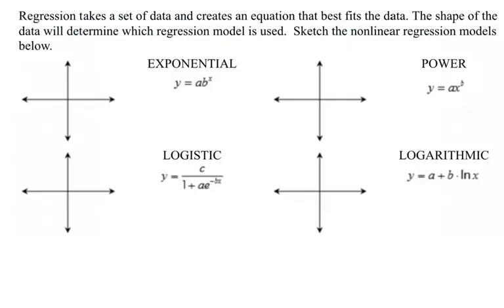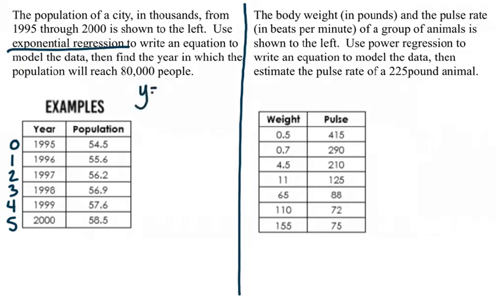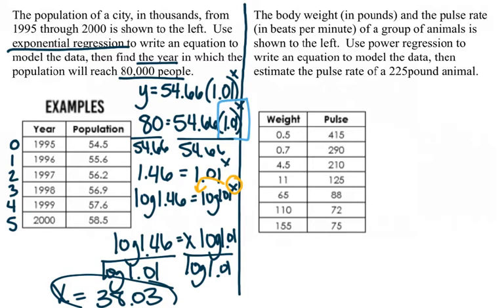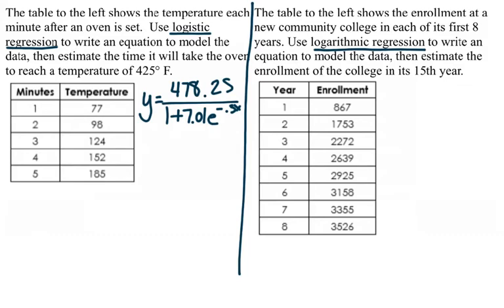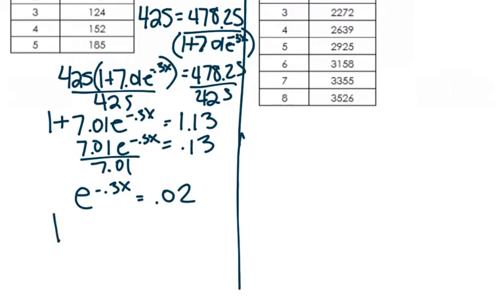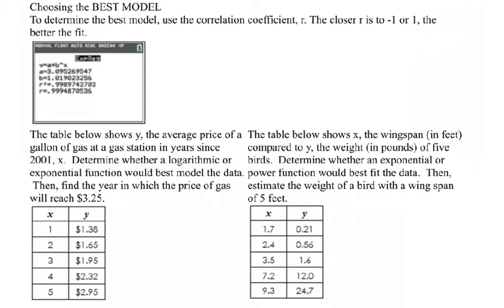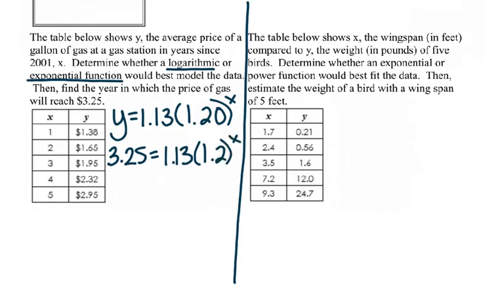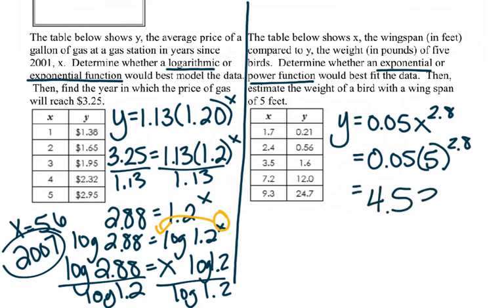Math 4 Nonlinear Regression